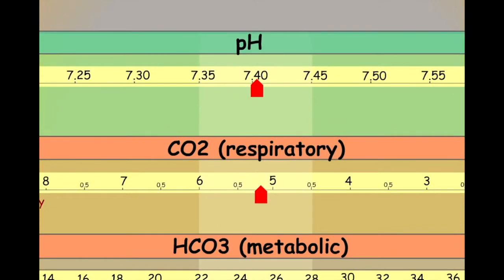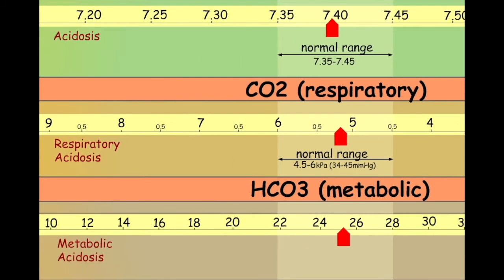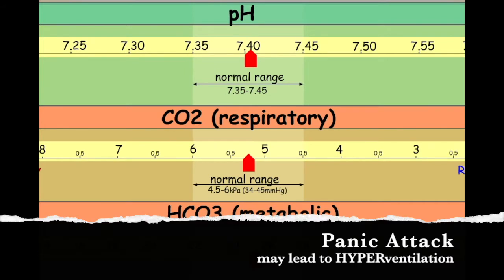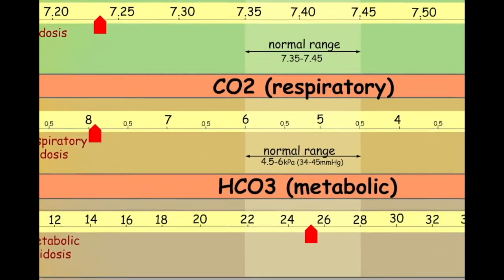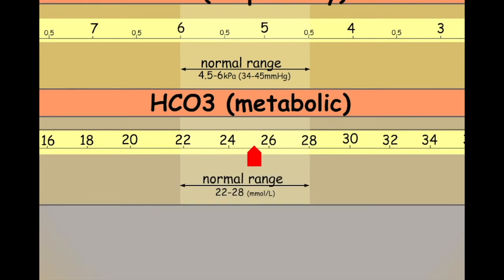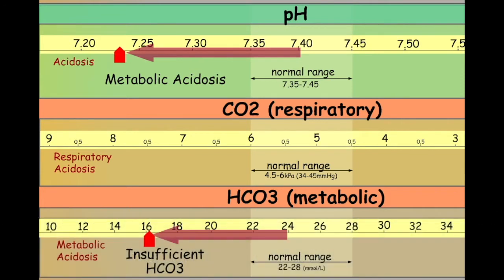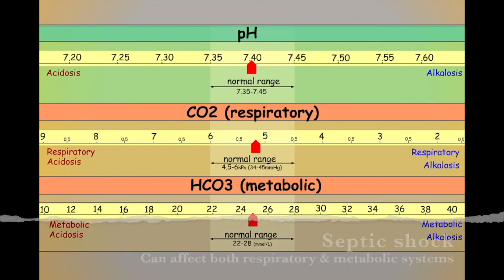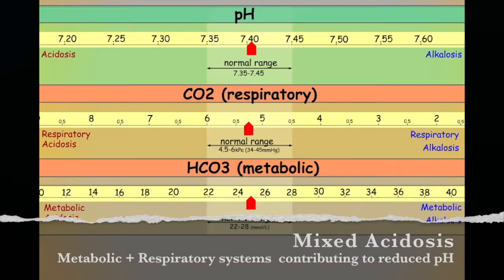pH interpretation on an ABG (basic principles).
This video uses a simple model to help learners visualize and understand how respiratory and metabolic factors influence blood pH on an ABG.

VIDEOS MADE USING ADOBE ANIMATE
-Learn to animate